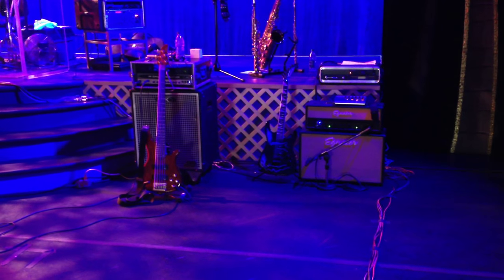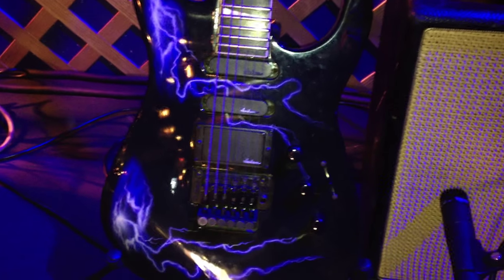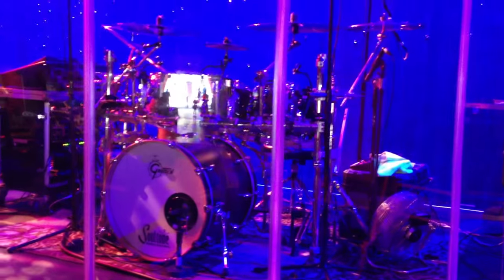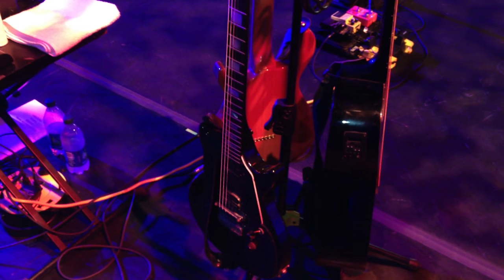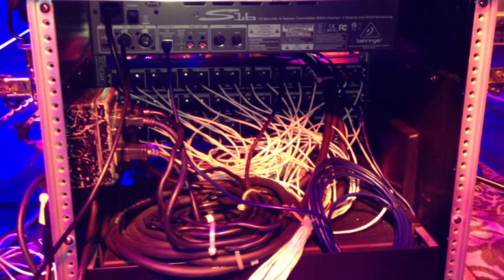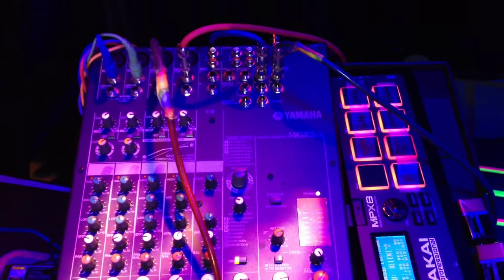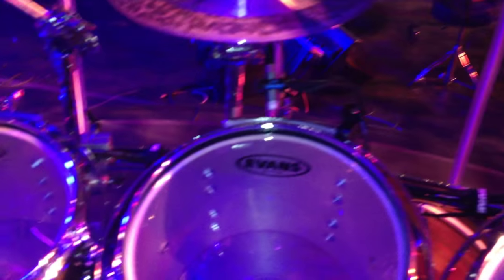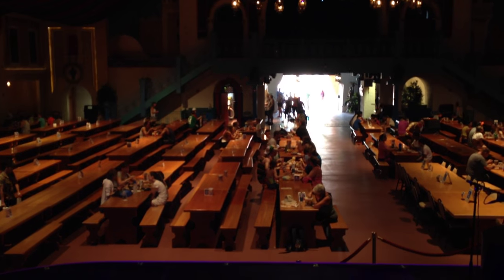Turnstiles Setup at Busch Gardens June 2015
Turnstiles - The Ultimate Tribute to Billy Joel performing at Busch Gardens Tampa (Dragon Fire Grill) June 11-15, 2015. This is a short video showing our stage setup.

I would like to give a special thank you to the crew at Busch Gardens. We couldn't of worked with a nicer group of people. It was an awesome experience!